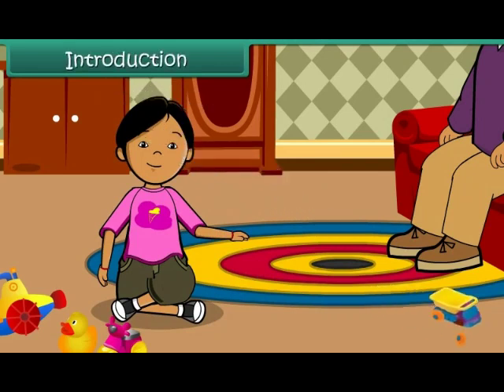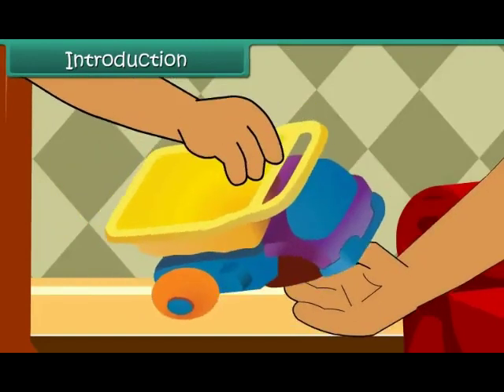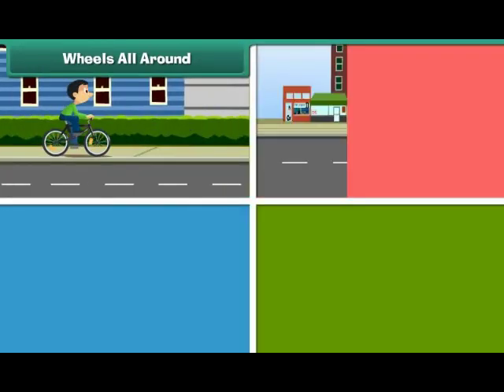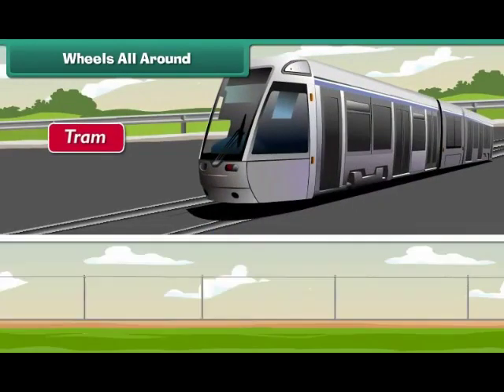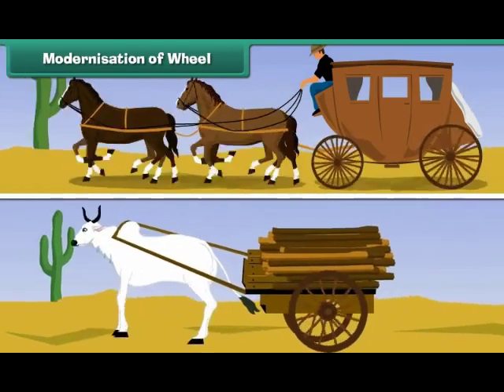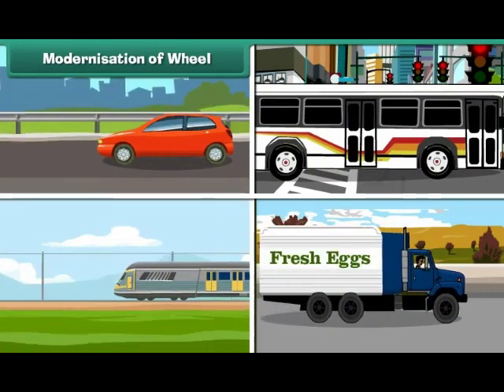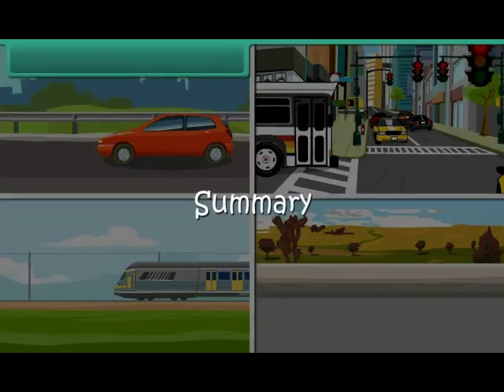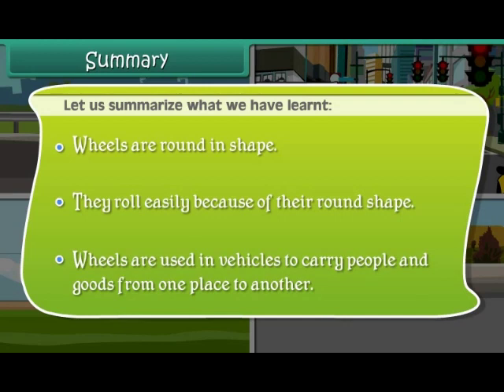Story of Wheels Class 2 | EVS | (In English)